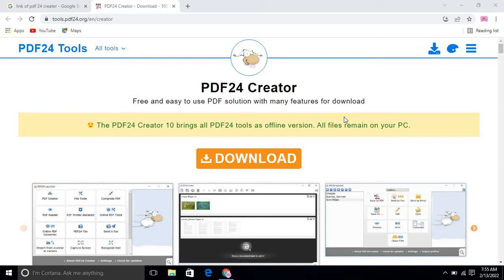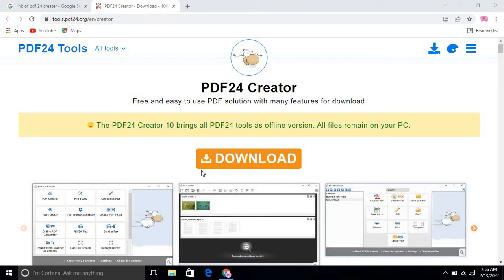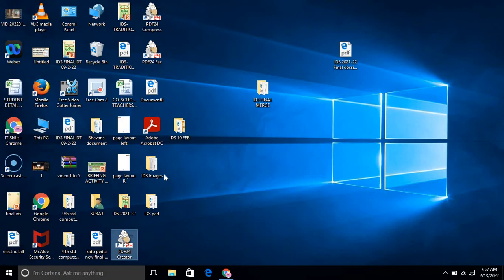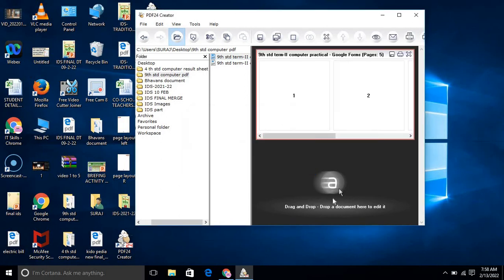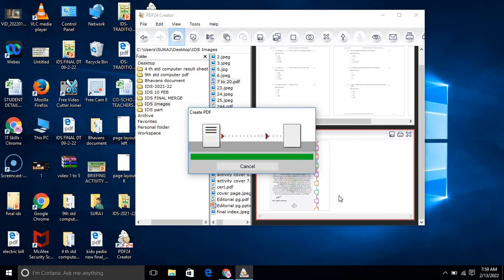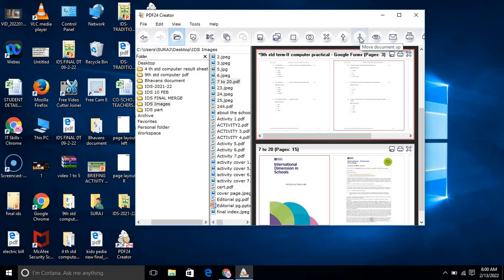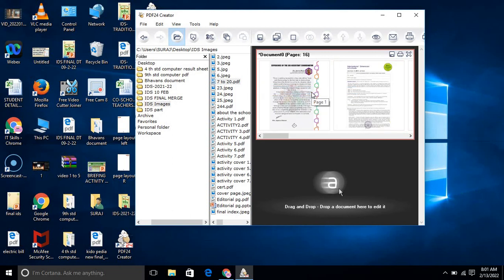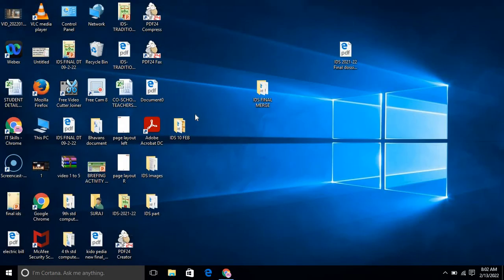How to merge, delete pdf pages and change pages order in pdf?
Hello friends,

Watch this tutorial and do changes in pdf.